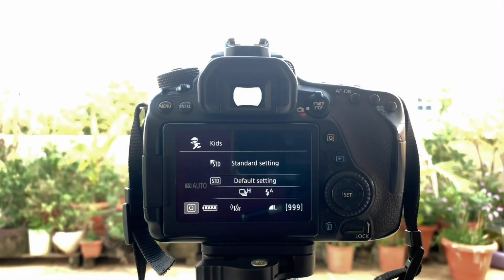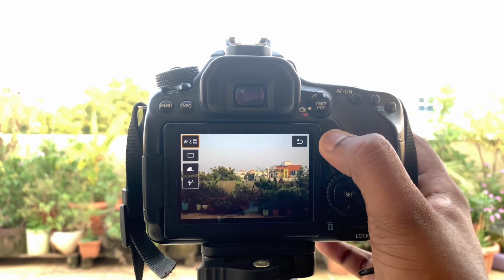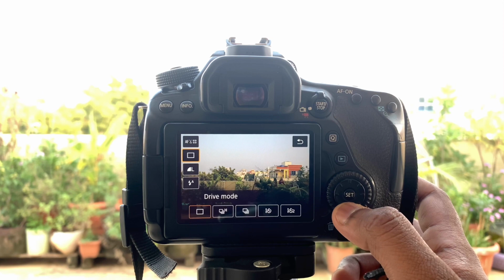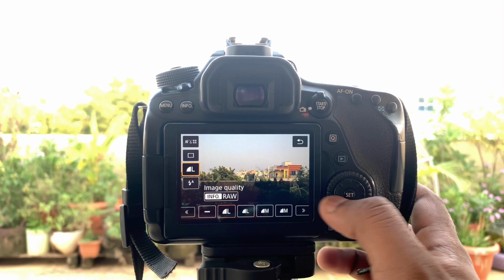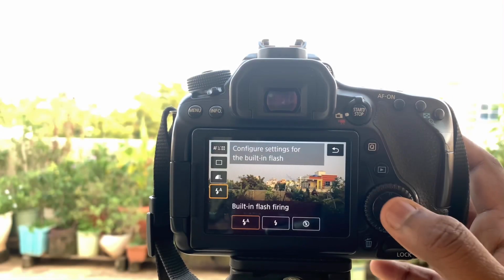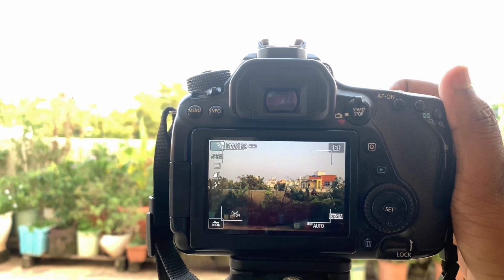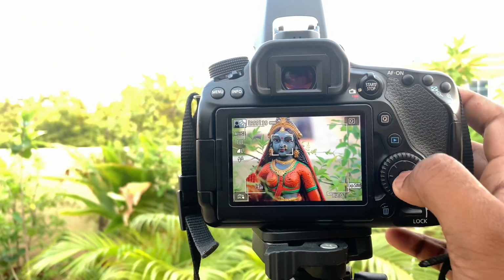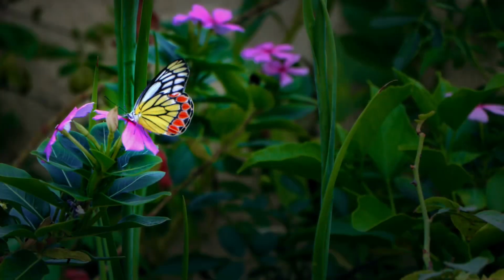AUTOMATIC MODE IN ANY DSLR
Hello everyone in this video I will be explaining about how automatic mode works in dslr camera